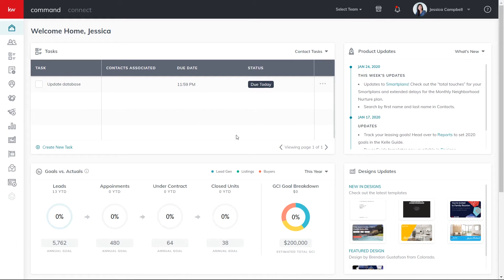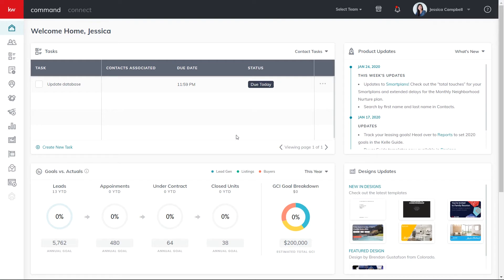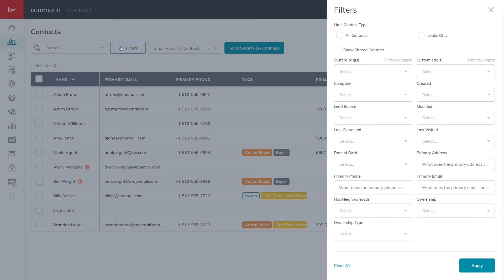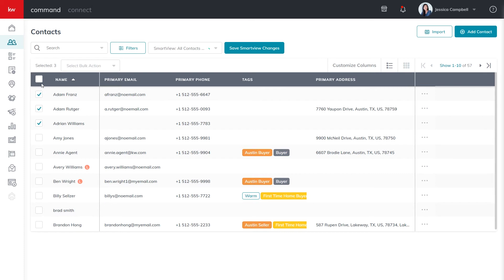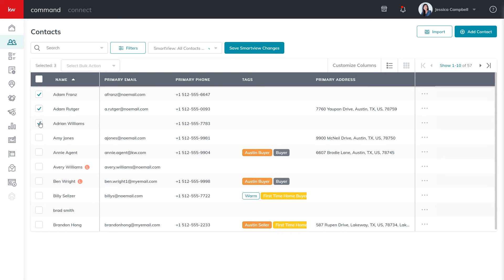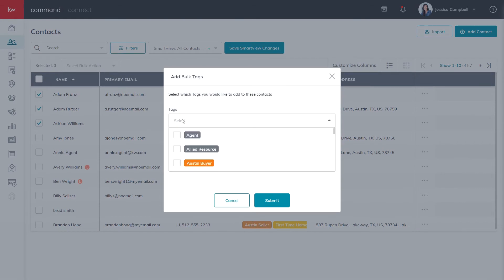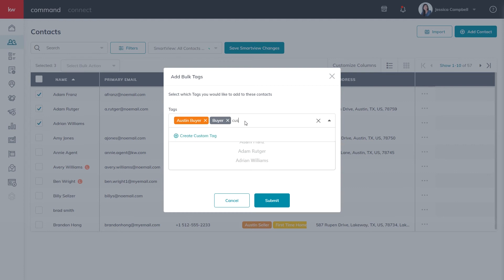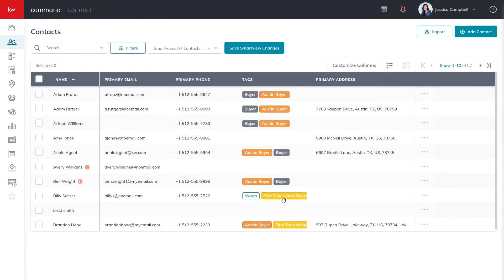Contacts - How To Add Tags to Your Contacts in Command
Learn How To Add Tags to Your Contacts in Command Contacts

Your database is your business. It is important to build daily habits and to be very purposeful with how you communicate to both leads and contacts. Communication is one-way, offer-based and focused on identifying their motivation. Contacts are people you have implied or explicit permission to have an ongoing connection with. It's focused on getting a response and beginning a relationship.

Command Contacts enables you to organize and keep track of all of your contacts and leads, with the most customization and flexibility as possible. We then sync all of these contacts and leads across all Keller Cloud applications, to make everything seamless.